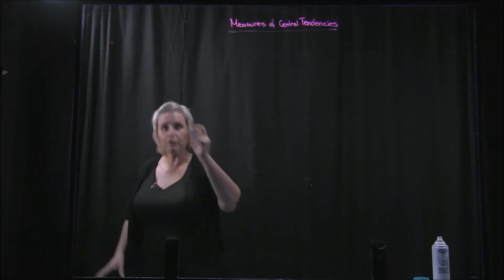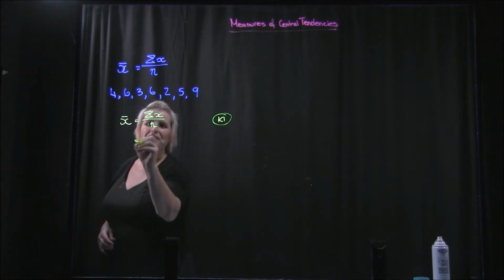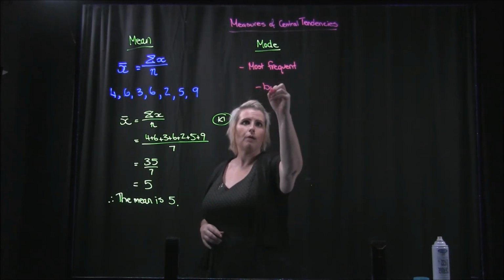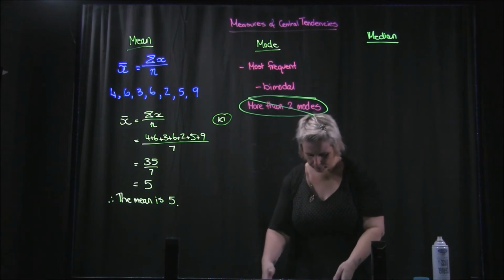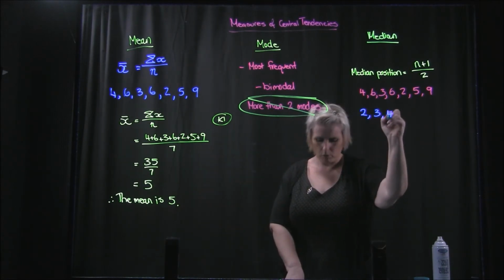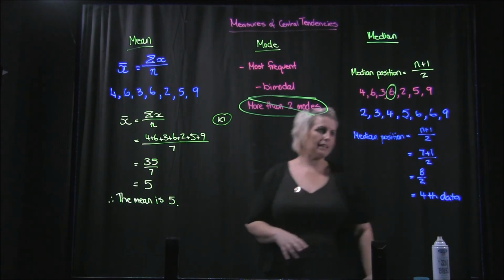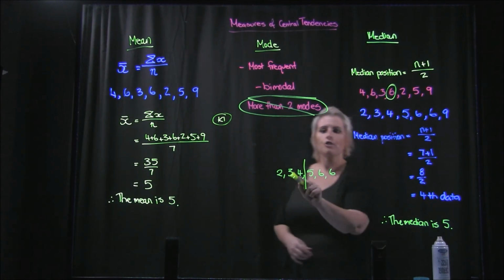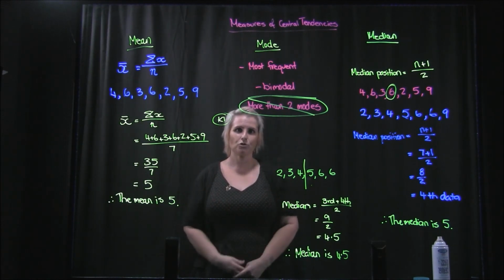Measures of Central Tendency